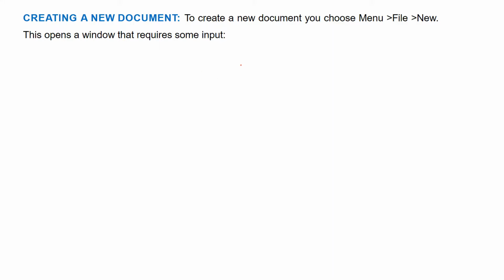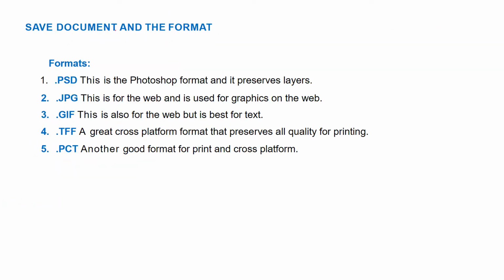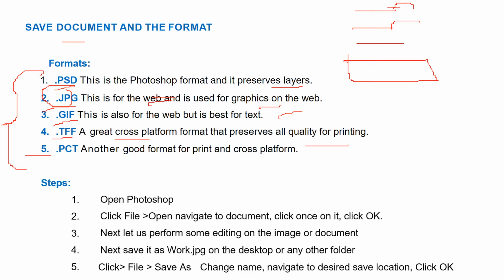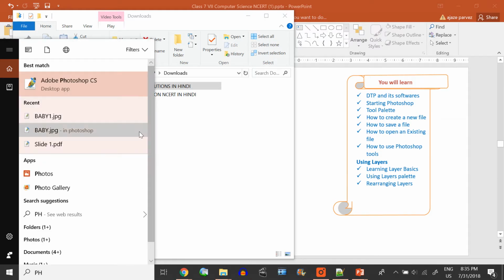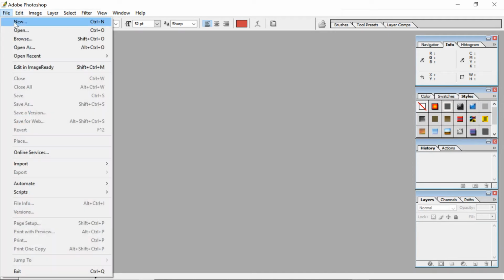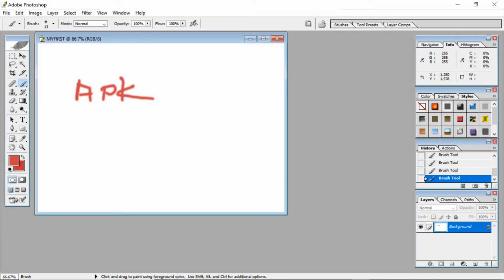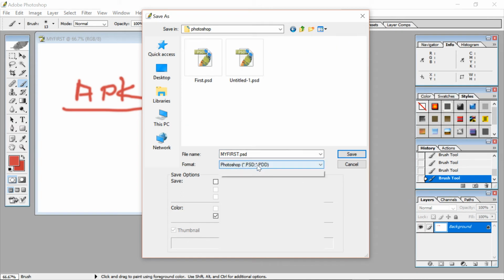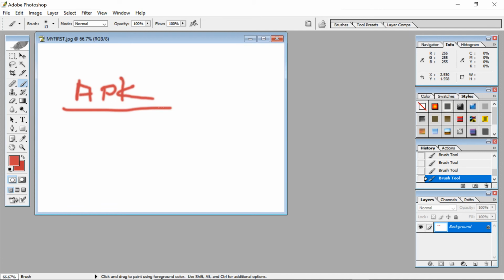Photoshop Create and Save Document